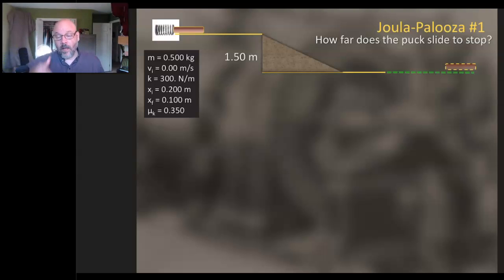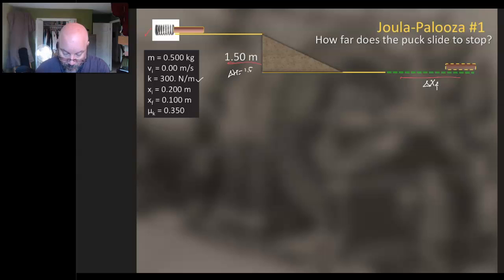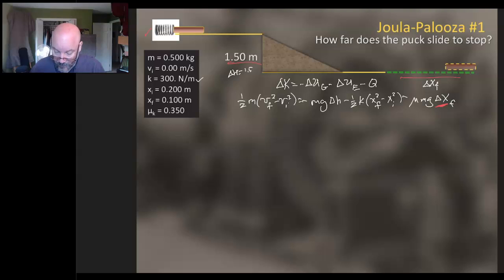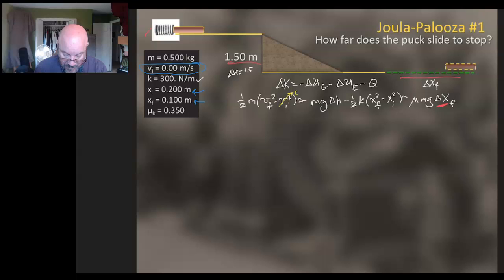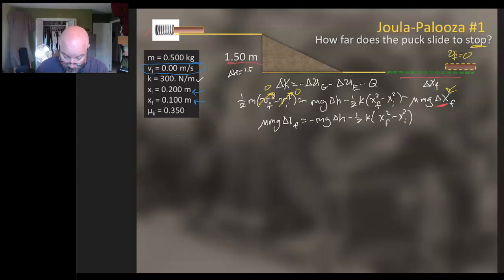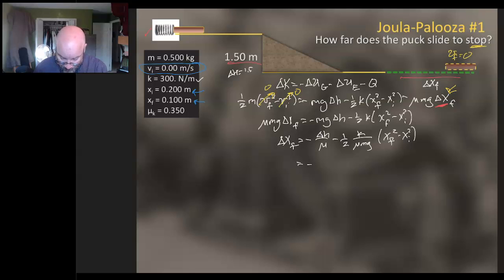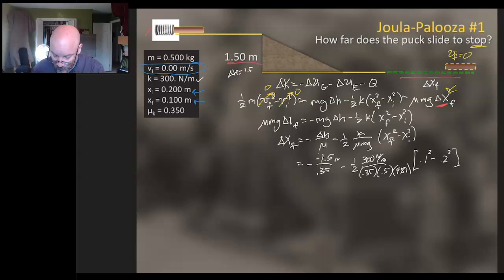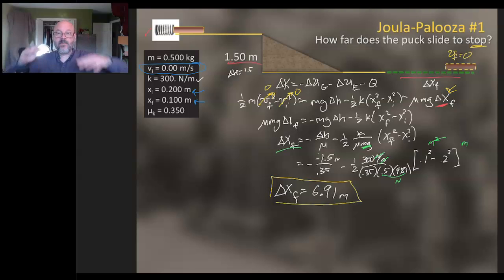P1 M4 B Energy Apps 2